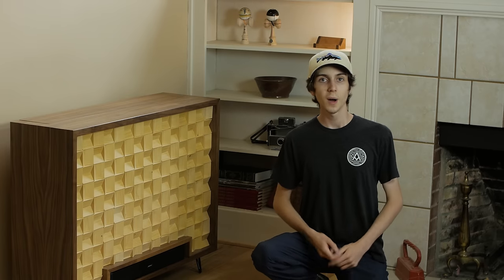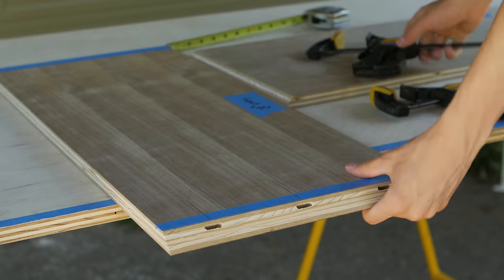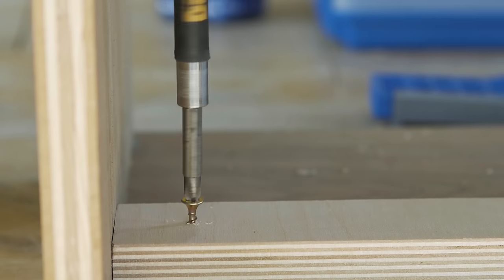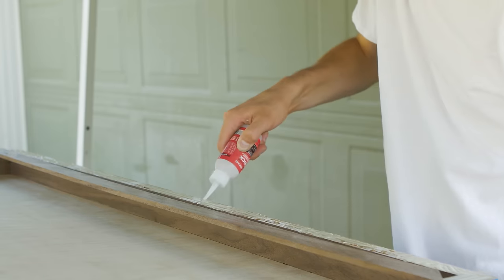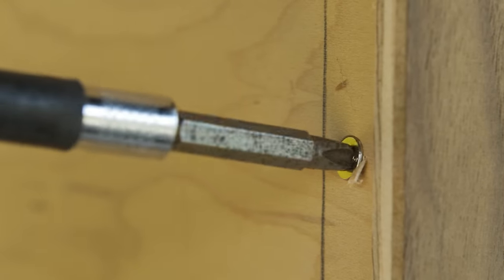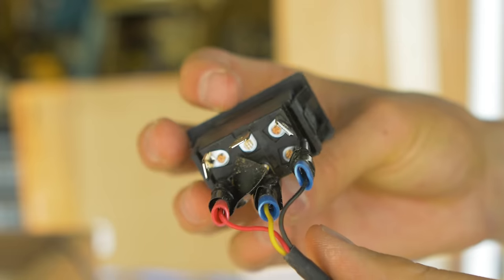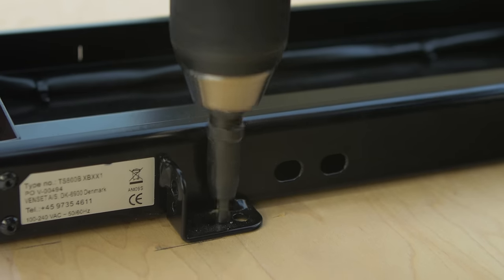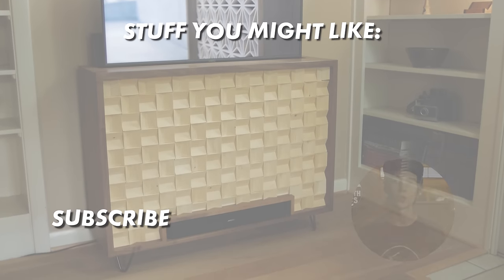This TV Cabinet has a SECRET Feature that will Blow Your Mind!!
Materials used in this project:
TV lift
Hairpin Legs
Wood glue

▶ Camera Gear
Beast Lens
Other Beast Lens
Wide angle Lens
​External Monitor

-Miles